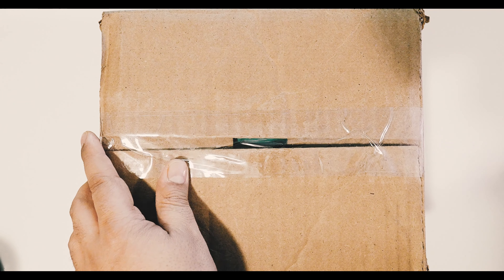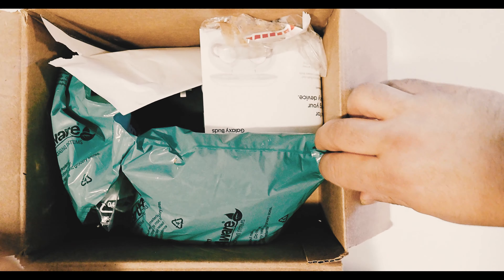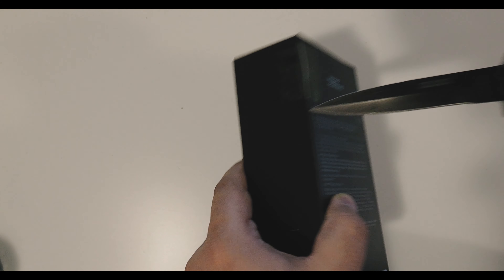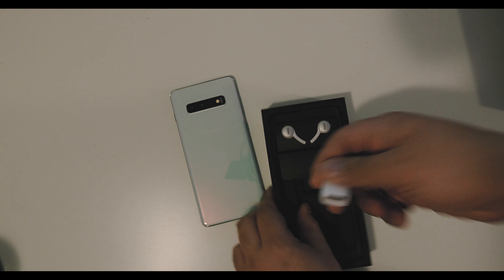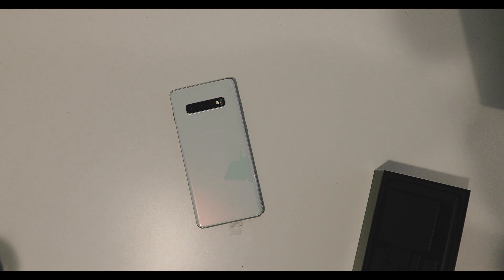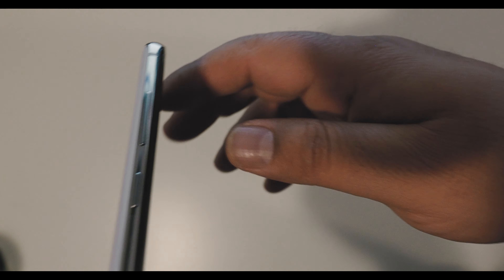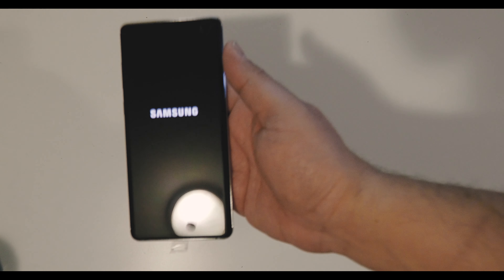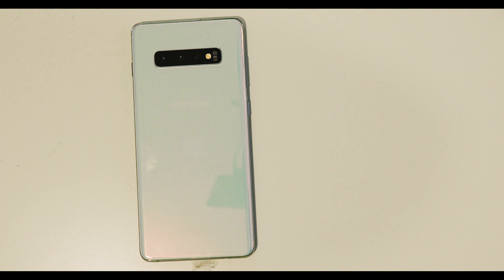Samsung Galaxy S10 Plus 128GB Prism White Unboxing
In this video, I am unboxing the Samsung Galaxy S10 Plus in Prism White which I pre-ordered from Samsung.com. I did get free Samsung Buds with it. Enjoy and let me know if you any questions!